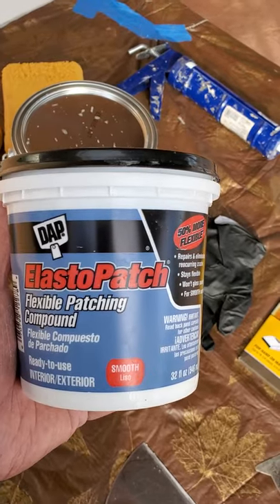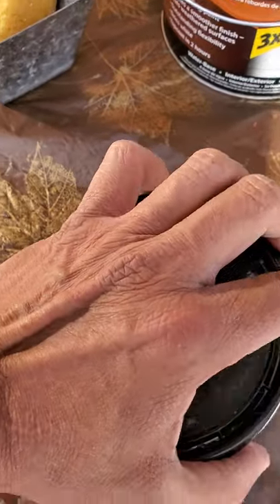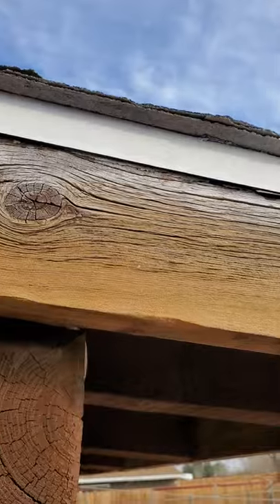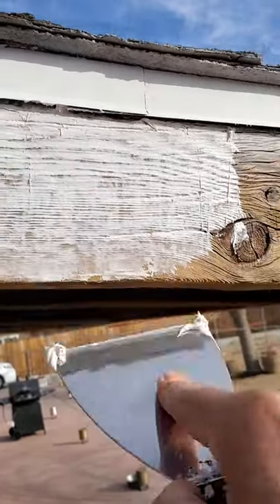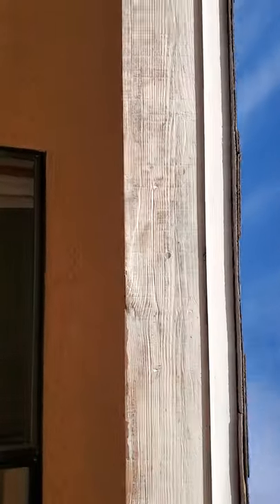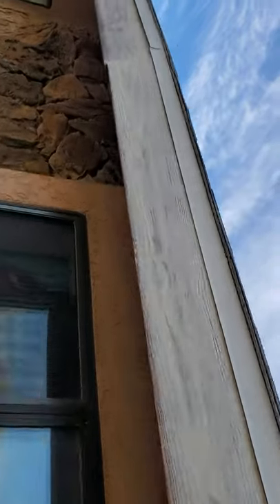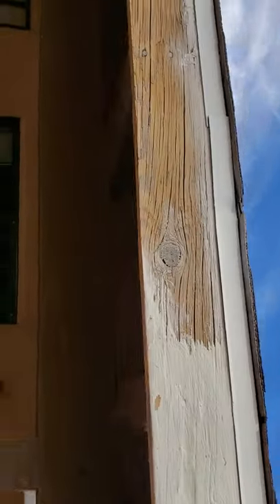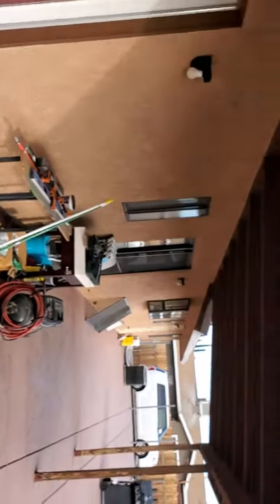Wood and Fascia Board Cracks Repair.